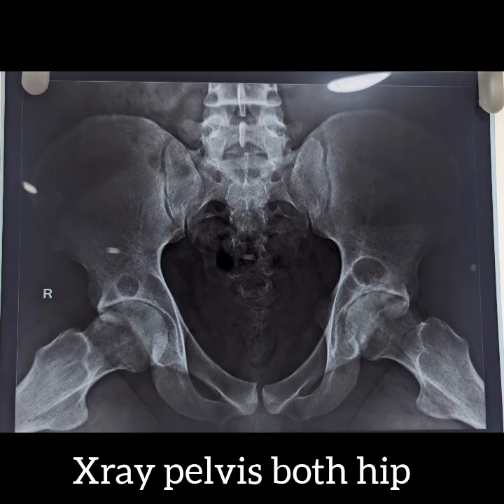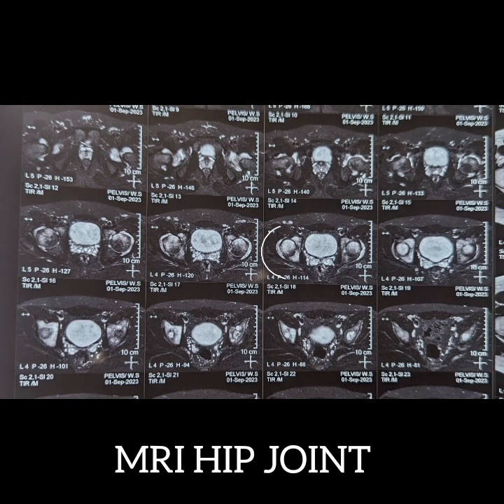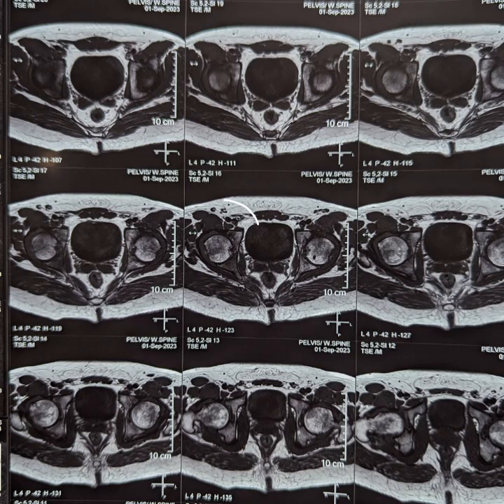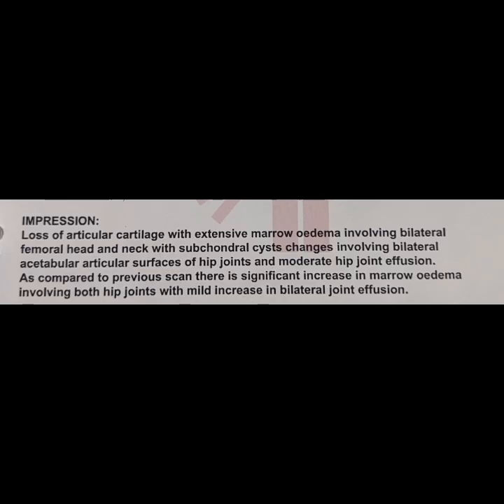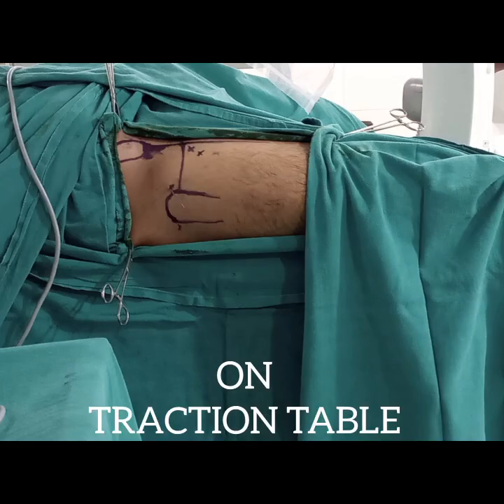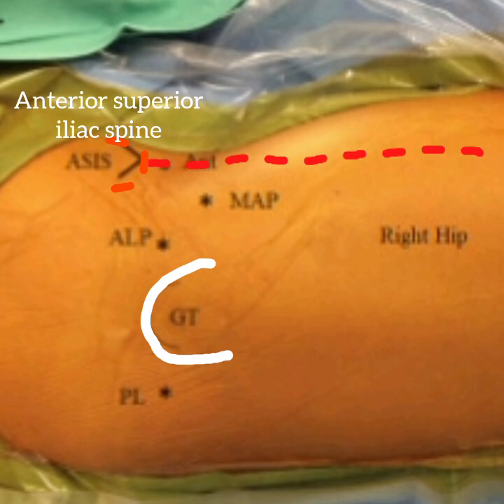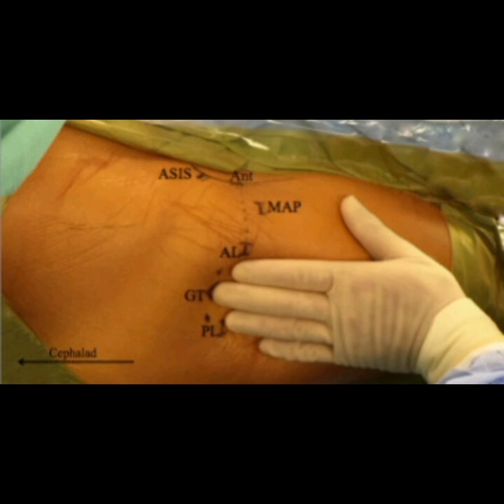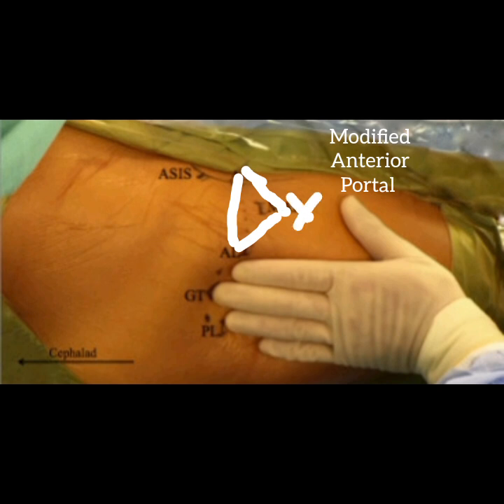Diagnostic Hip Arthroscopy | biopsy | keyhole surgery | दूरबीन से कूल्हे की सर्जरी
usually osteoarthritis of hip is often treated with either joint replacement or osteotomies, but a reason for early osteoarthritis hip should be known before proceeding to the therapeutic surgery. so earlier open biopsy of hip joint was taken which leads to immobilization for long time. big scar and discomfort to the patient but now with advances in sports surgeries. keyhole or buttonhole arthroscopic surgery of hip joint has started in which we can do diagnostic arthroscopy as well as do debridement lavage and also take biopsy to know the diagnosis of early arthritis in young people.